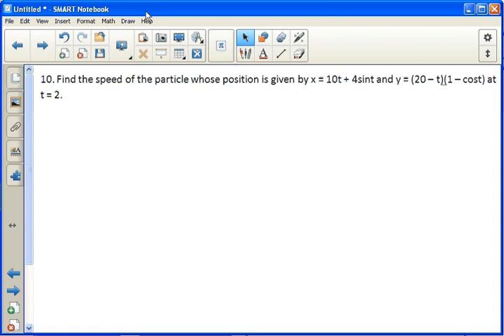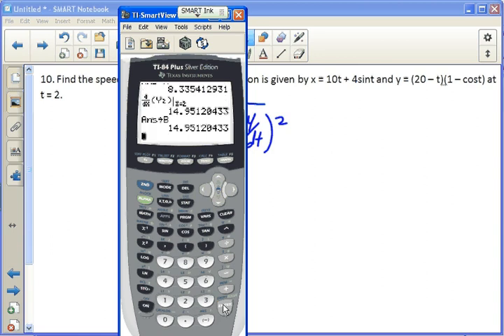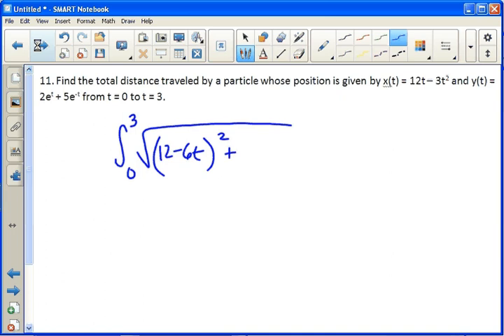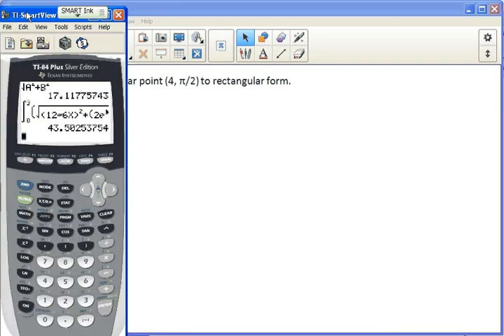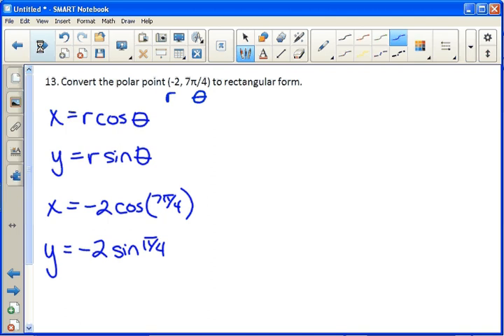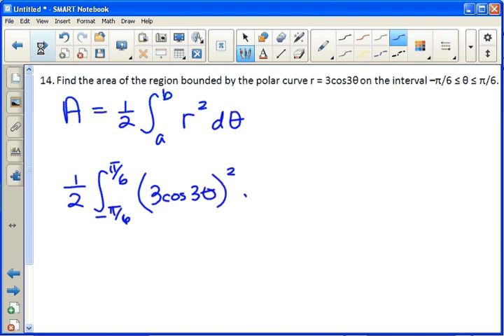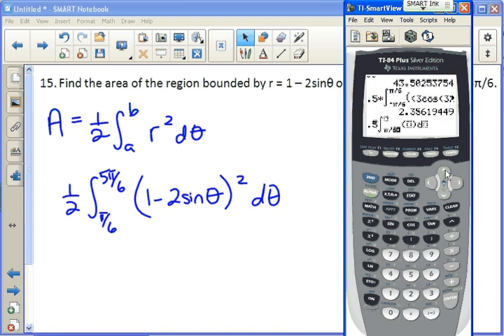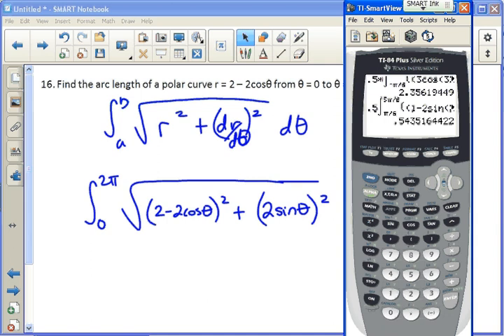Review Parametric Part 2